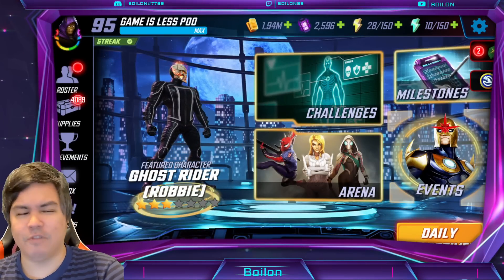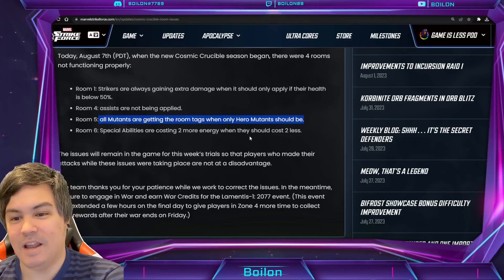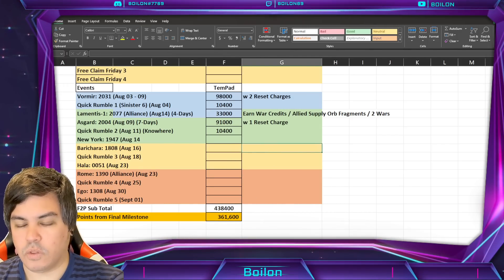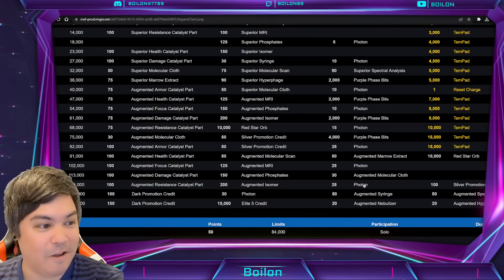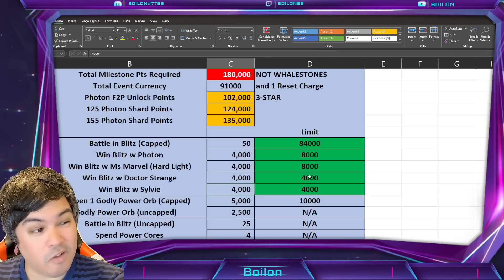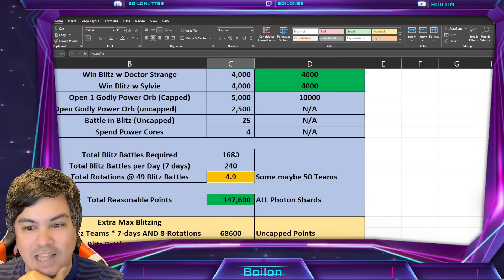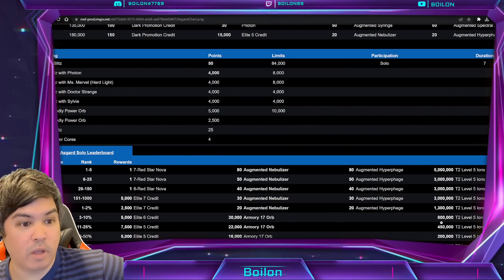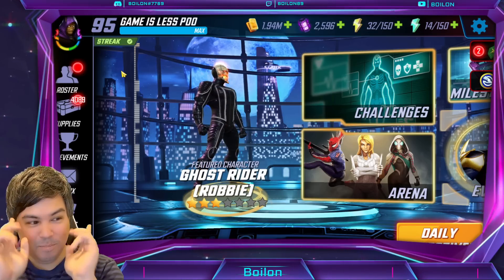FREE Photon Unlock! Asgard: 2004 MILESTONE MATH! MARVEL Strike Force